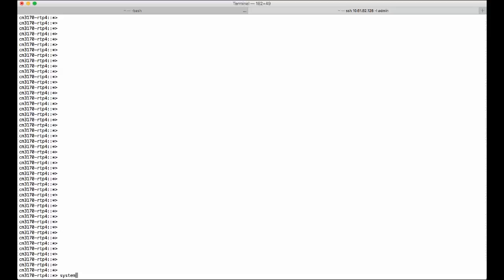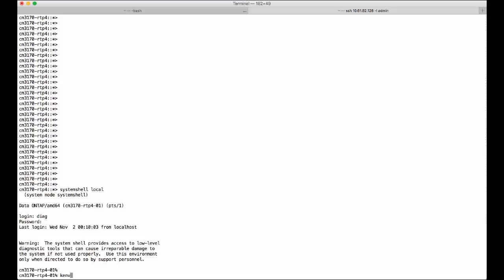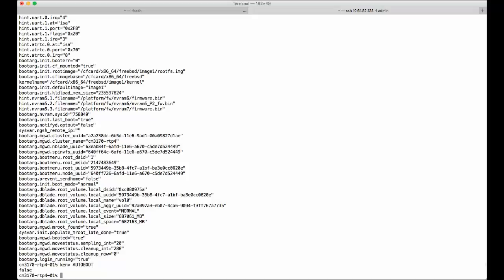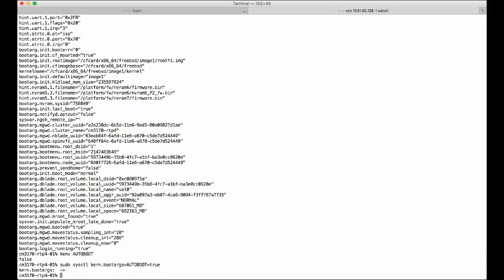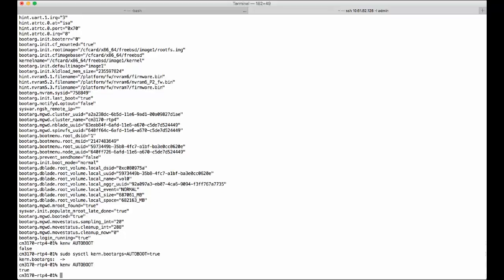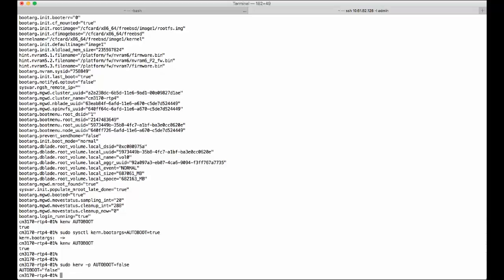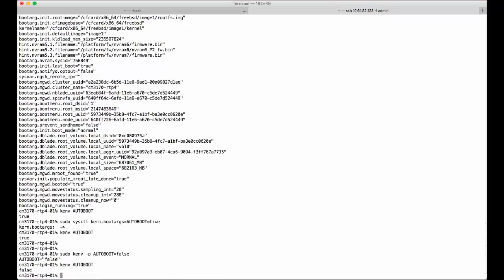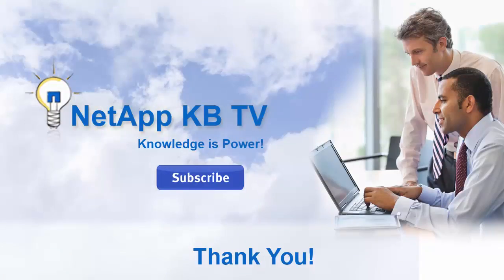How to set boot env not to stop at CFE or loader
OEM: How to set boot environment variables prior to a reboot and avoid stopping the boot process at the CFE or LOADER prompt